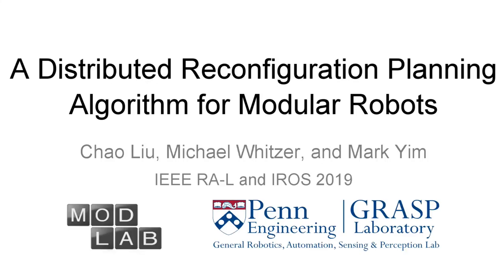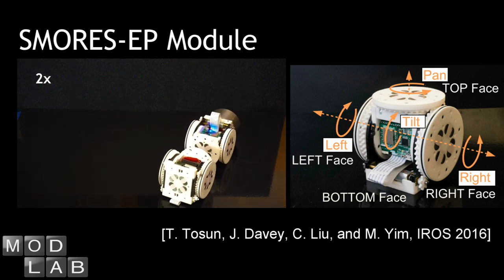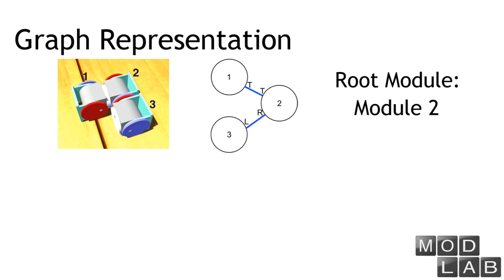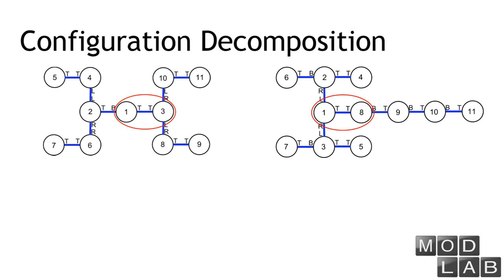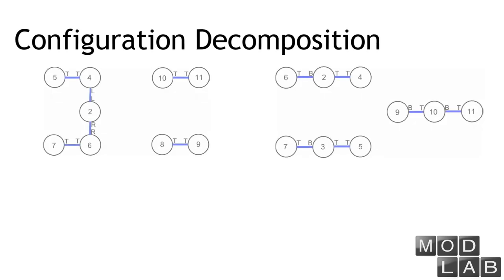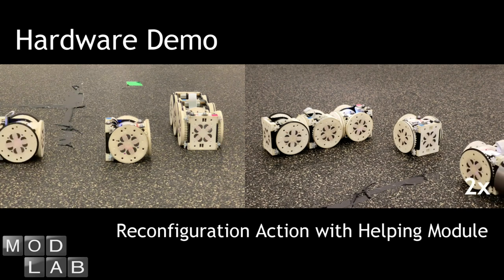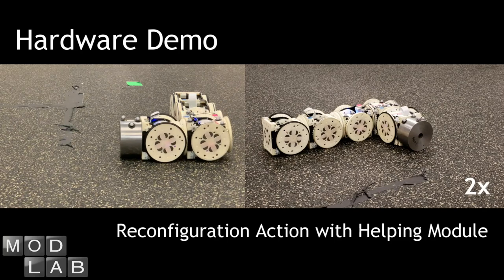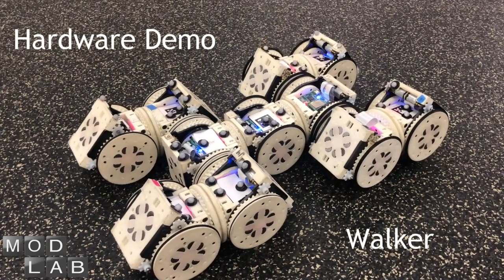A Distributed Reconfiguration Planning Algorithm for Modular Robots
Self-reconfigurable modular robots are usually composed of multiple modules with uniform docking interfaces that can be transformed into different configurations by themselves. The reconfiguration planning problem is finding what sequence of reconfiguration actions are required for one arrangement of modules to transform into another. We present a novel reconfiguration planning algorithm for modular robots.